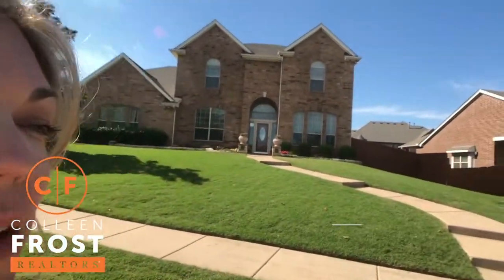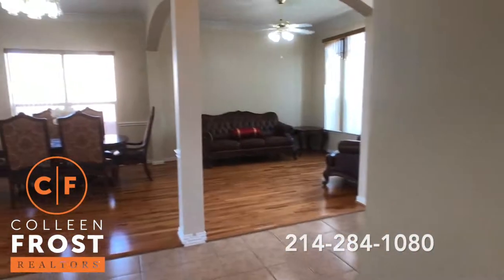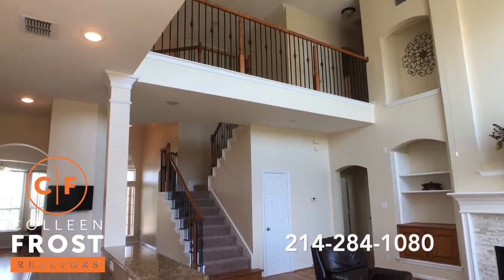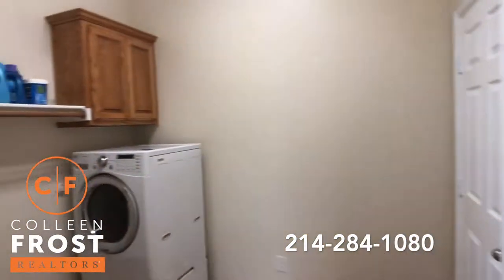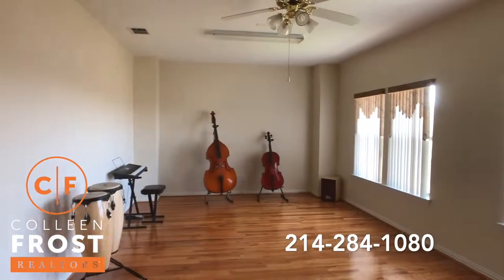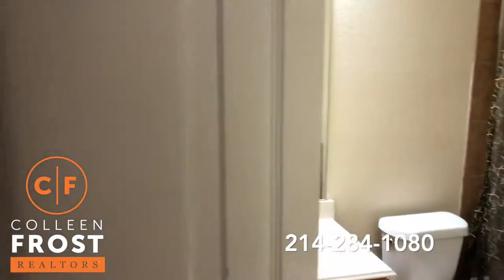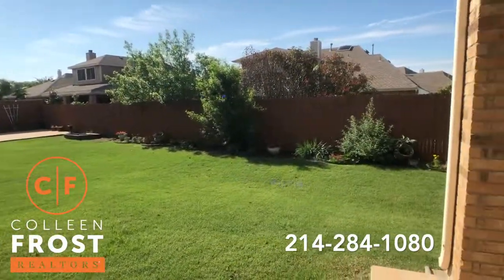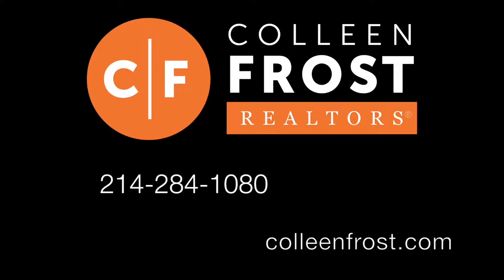POOF! IT’S GONE!®️ Your Chance to Move to Murphy! 512 Eagle Way Murphy, TX with Colleen Frost!